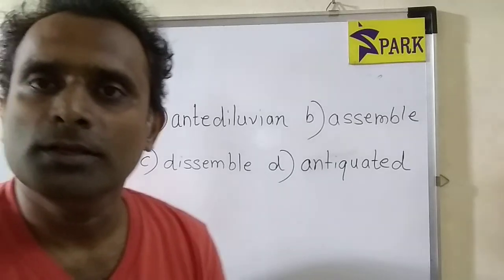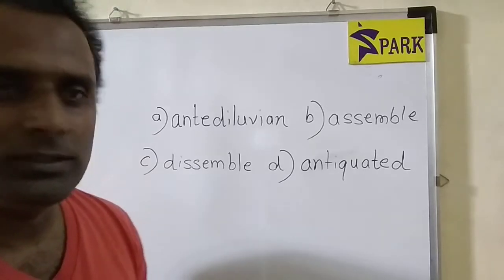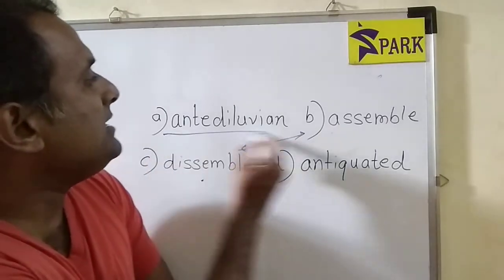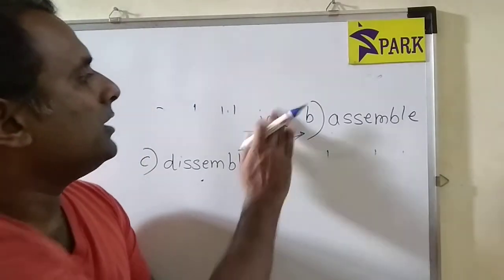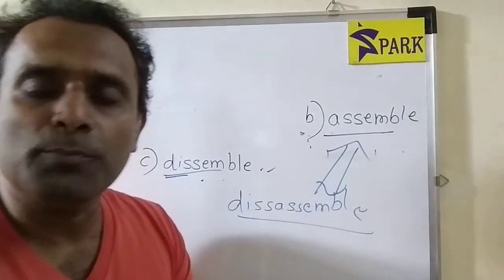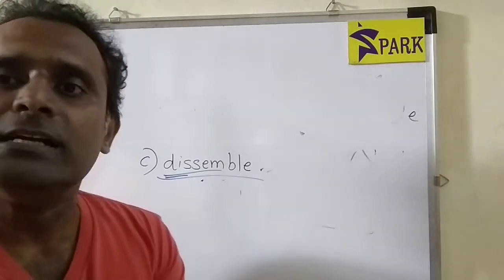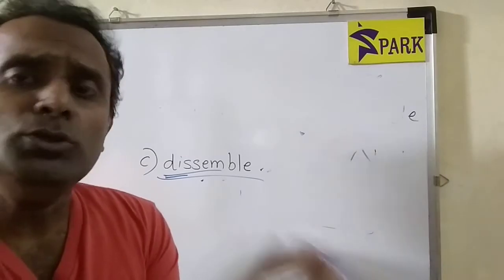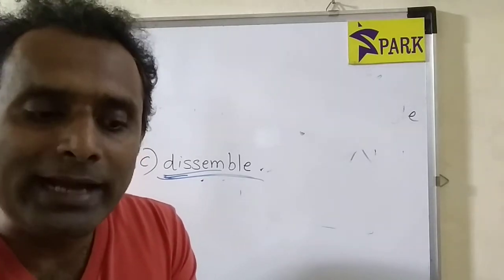Episode 39 : Dissemble & disassemble